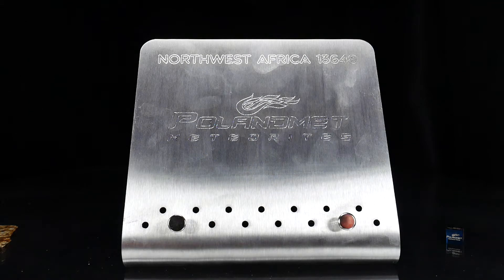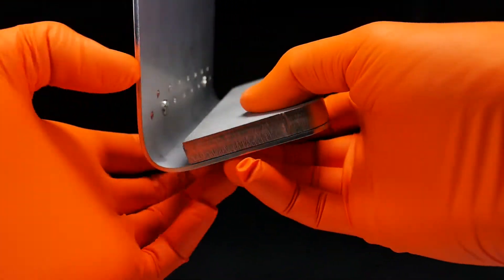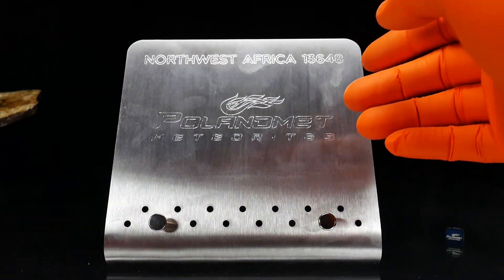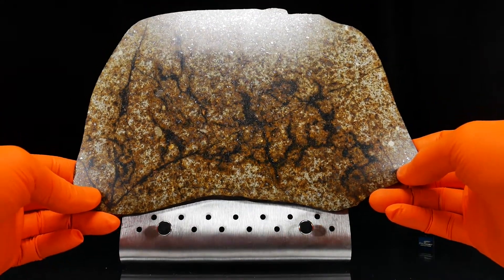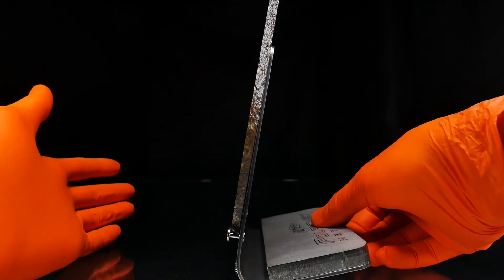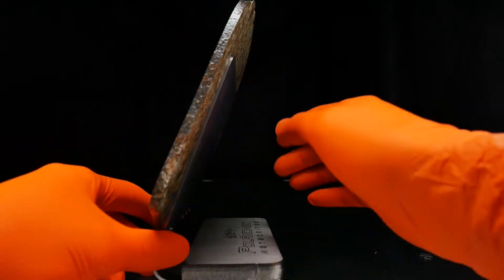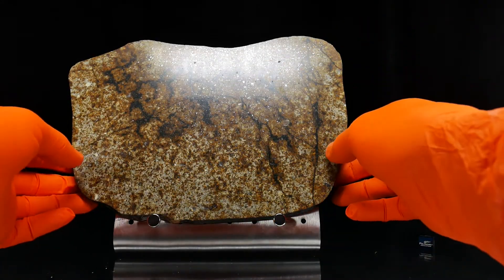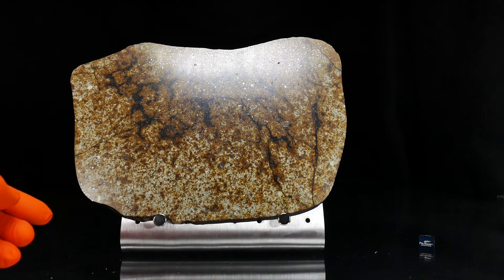Custom meteorite stand beta version